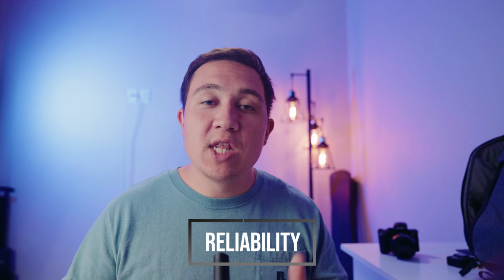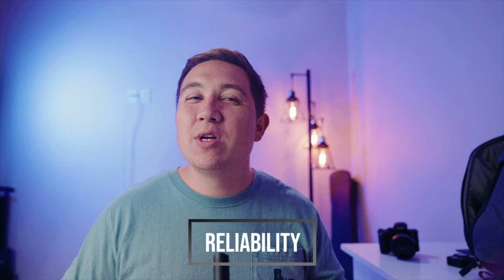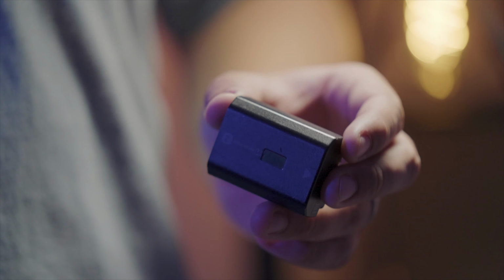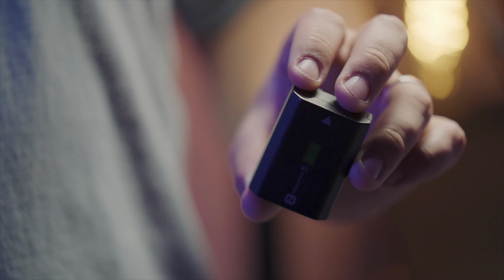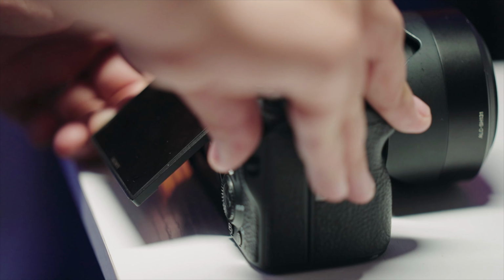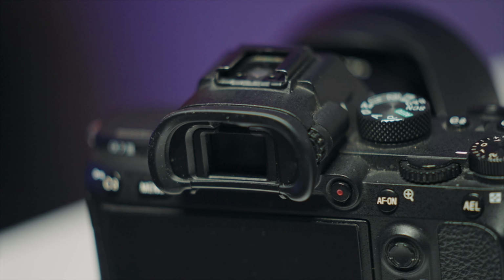Is the Sony A7iii Still Worth buying in 2021?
Music Licensing:
Whats in my Camera Bag?
⚡My New amazing Microphone
⚡New Audio Recorder
⚡New Youtube Camera
⚡GVM LED Panels
⚡Godox RGB Light Wand
⚡C Stand
⚡My Vlogging Lens
⚡My Main Wedding Camera
⚡Amazing Vintage lens
⚡Sony 85 1.8 FE
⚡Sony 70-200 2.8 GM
⚡Main Lens for wedding
⚡My Vlogging Microphone
⚡My epic cinema camera
⚡My budget Studio Light
⚡My Favorite Variable ND
⚡BTS Recorder

- Is the Sony A7iii Still Worth it in 2021? -

in this video we cover whether or not the sony a7iii is still worth the purchase in 2021. the sony a7iii has been an absolute workhorse of a camera here in 2021. In this video i cover the pros and cons of the sony a7iii.  I Talk about the specs of the sony a7iii and find out if the sony a7iii is still worth the purchase here in 2021. at the end of the video i give you my final thoughts on the sony a7iii and whether or not you should buy the sony a7iii or wait on purchasing the sony a7iii here in 2021.